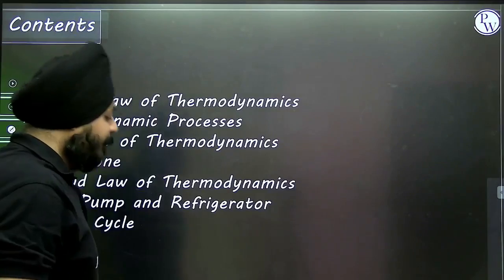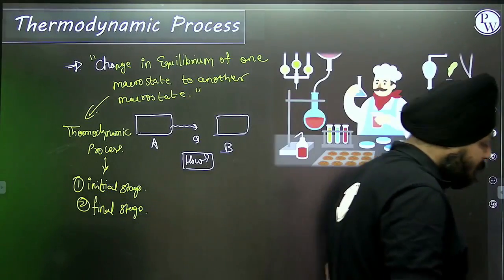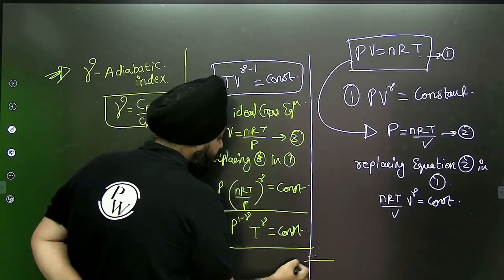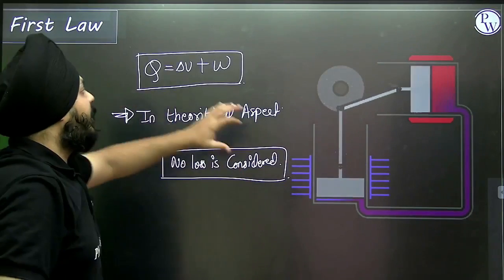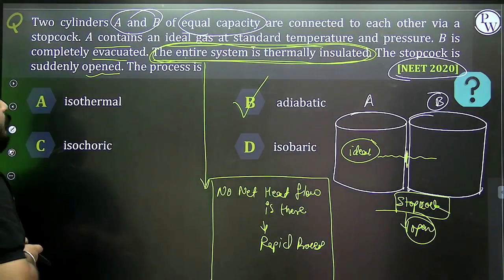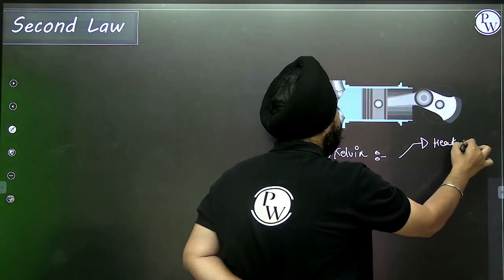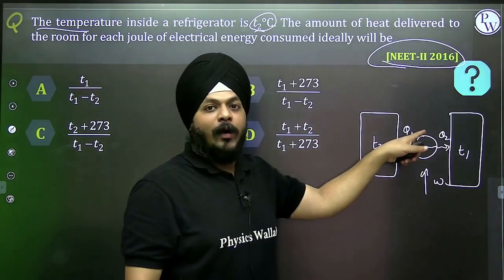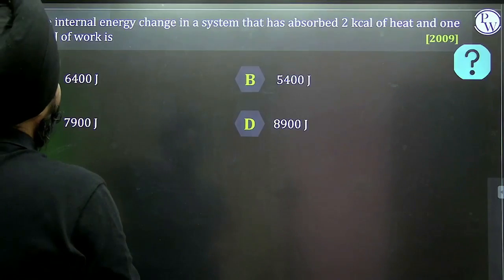Thermodynamics - One Shot Lecture | CHAMPION - JEE/NEET CRASH COURSE 2022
In this ongoing Champions-JEE/NEET Crash course, Indrajeet Singh sir of PhysicsWallah is explaining to you about Thermodynamics.

•        Equilibrium and its types
•        Zeroth law of Thermodynamics
•        Thermodynamic Processes
•        First law of Thermodynamics
•        Work
•        Second Law of Thermodynamics
•        Heat Pump and Refrigerator
•        Carnot Cycle

There are many other important topics of Physics that we are going to cover in upcoming videos of JEE/NEET 2022 exam.

🔴 Batch Details :-